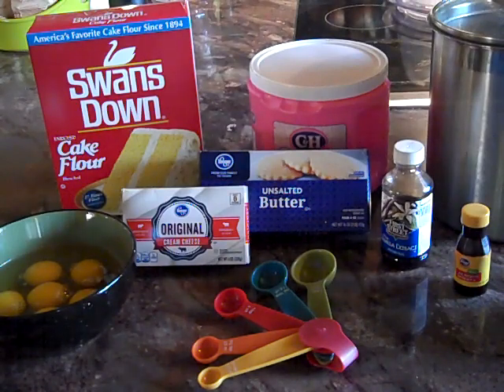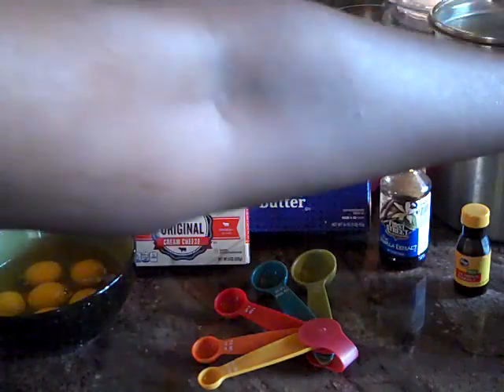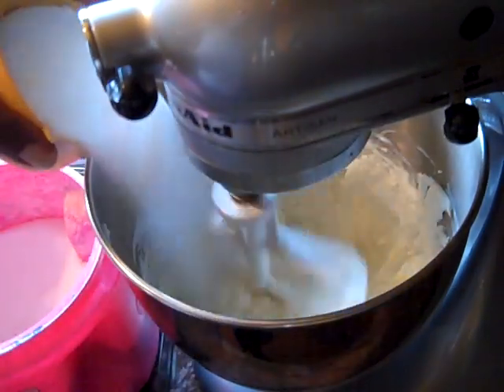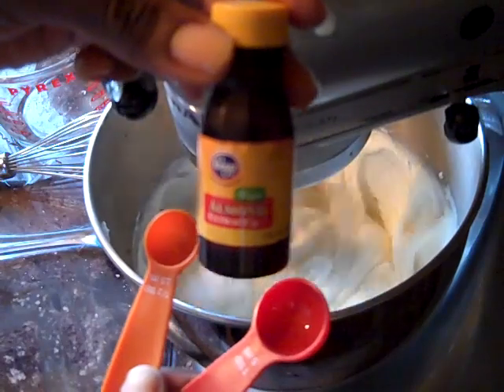Tina's Butter Pound Cake Cooking Tutorial 9/27/2017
How to, Step by Step Meal Preparation Video. Recipe included.

Tina